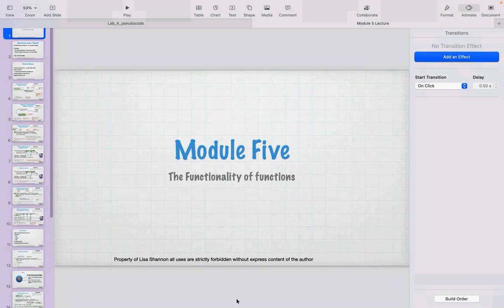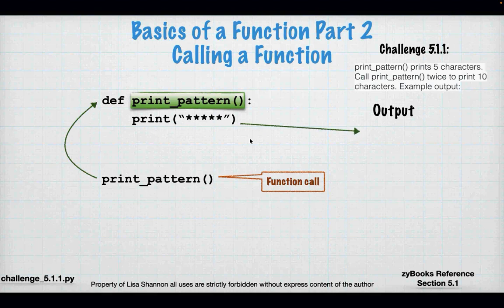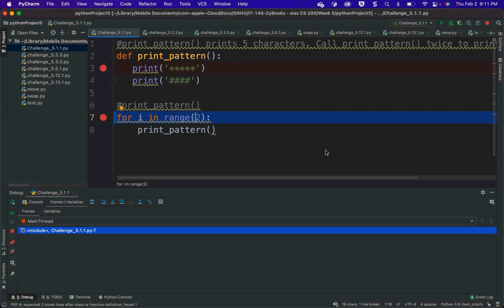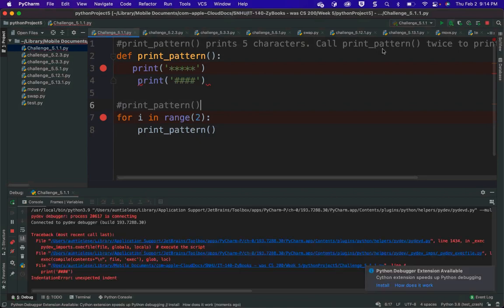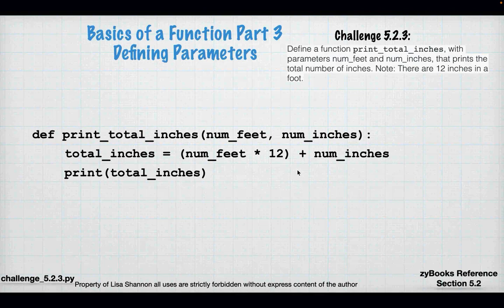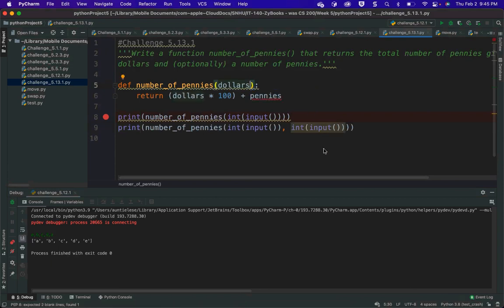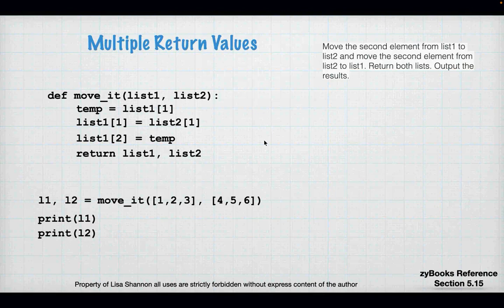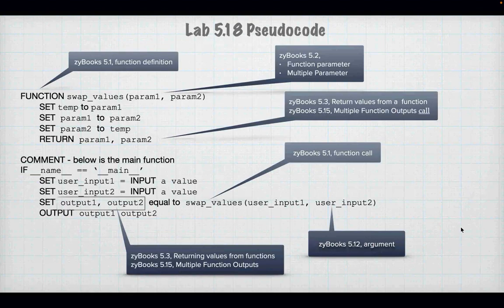IT 140 Module Five SNHU 23EW3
Hi Everyone,

The Functionality of Functions!

This video covers zyBooks Module 5 for SNHU IT-140.  We talk about everything function.  This continues our journey into reuse-ability — which I think is one of the most important concepts in programming (and a particular favorite of mine),  Below are the links to the scripts used in this video, pseudocode for the labs and some additional example code.  For those not my students, please leave any questions you have in the comments.  I will do my best to answer them.  I hope you find this video and the scripts useful.

Lisa

** Python Scripts **

*** Lab Pseudocode ***